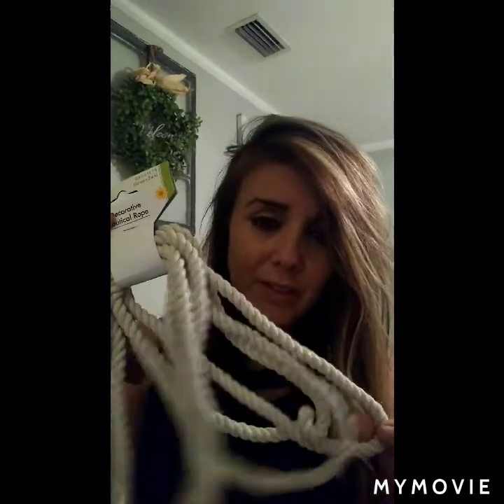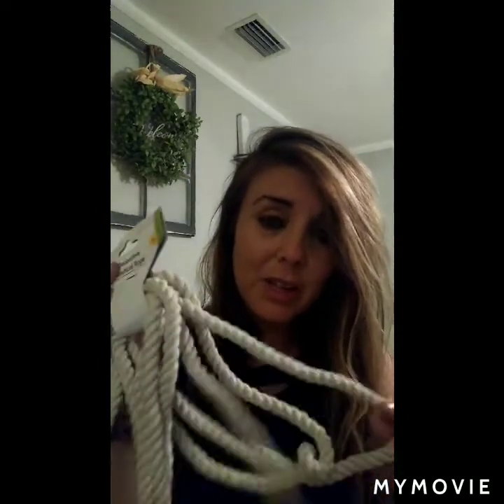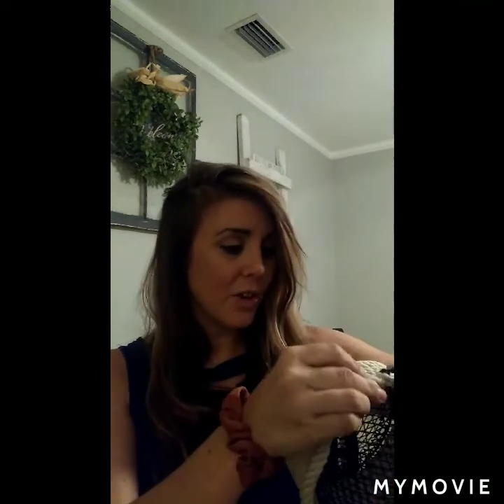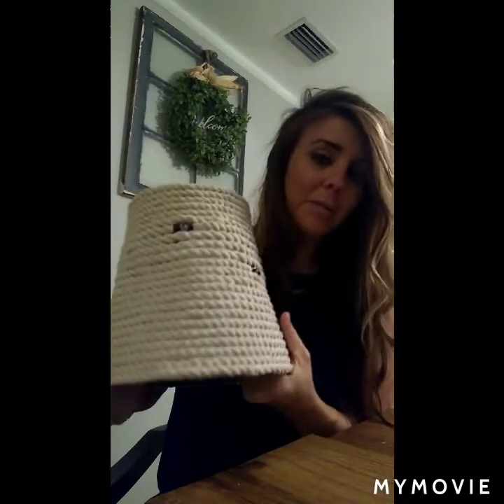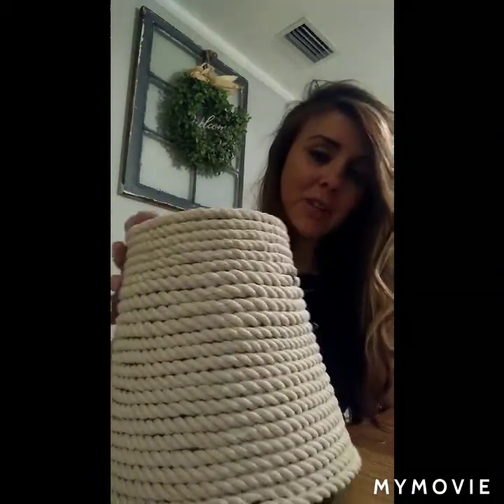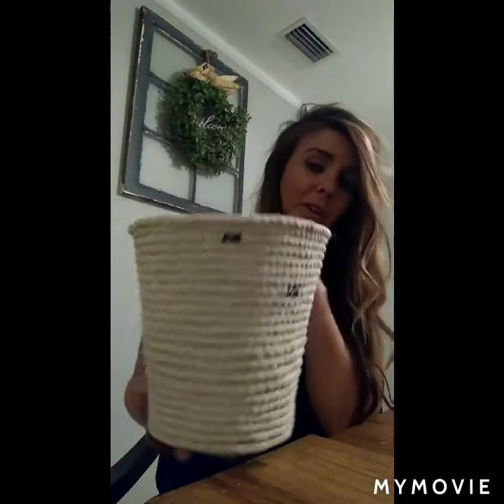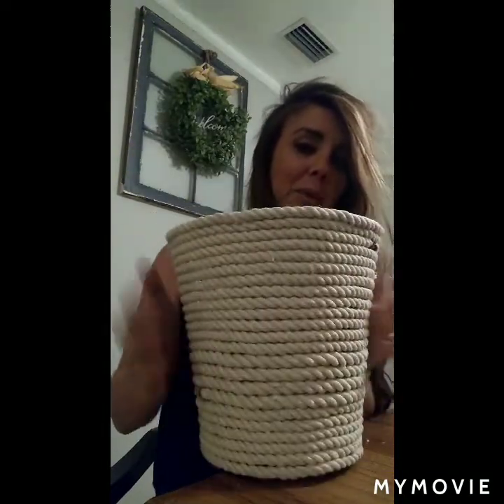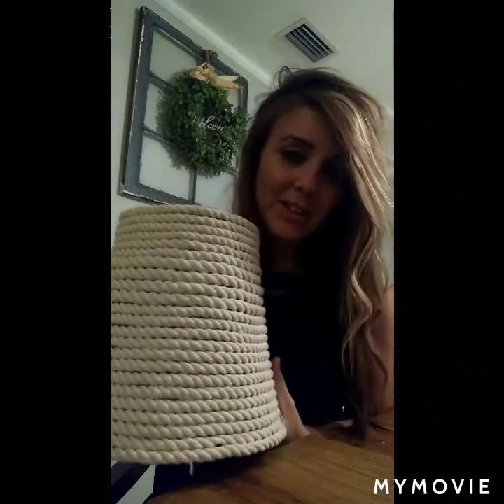June 24, 2020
DIY lamp shade RV Renovation